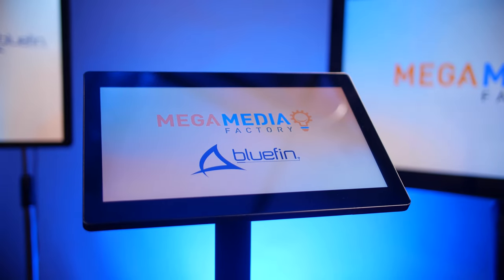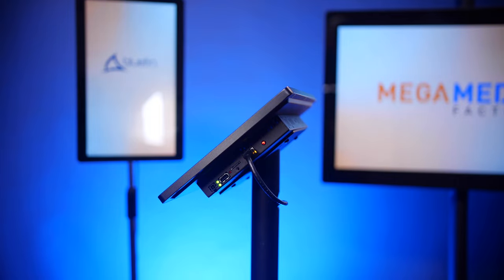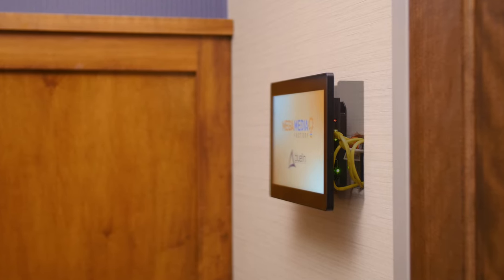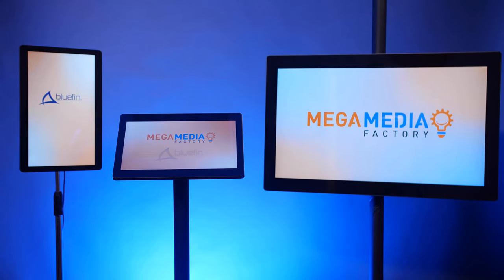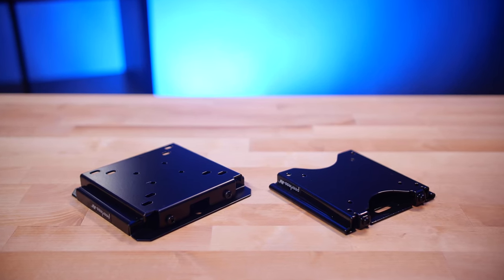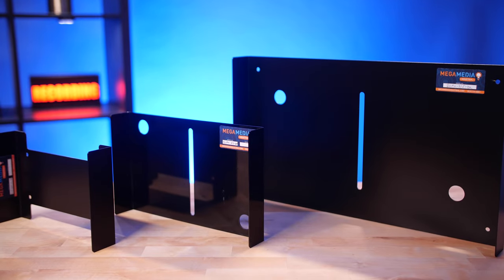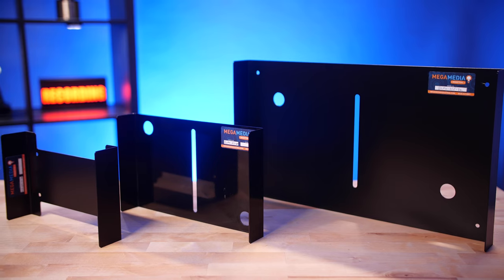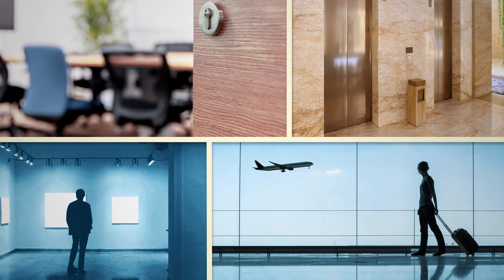Dress up your Bluefin Display with the Mega Media Industrial Dress Kit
If you are installing Bluefin Displays for any digital signage application, the Mega Media Industrial Dress Kit is the perfect accessory.  Built in the USA from powder-coated aluminum, these dress kits conceal and limit access to all buttons and cables, all while not interfering with operation, installation or maintenance.

These dress kits should be included with any and all installations of Bluefin Displays.

The Mega Media Industrial Bluefin Dress Kits come in all of the popular sizes, both landscape and portrait and come in any quantity.